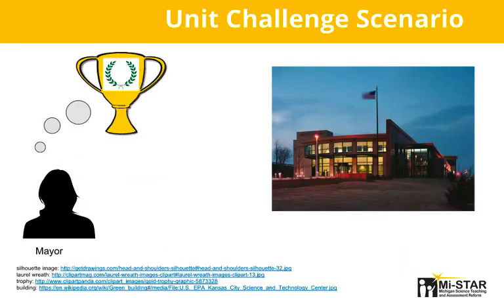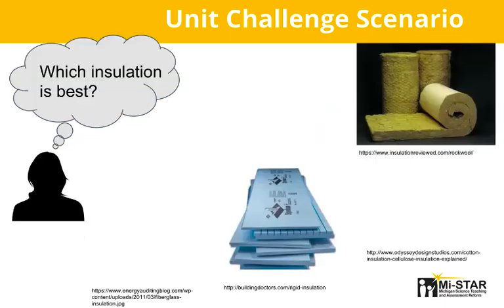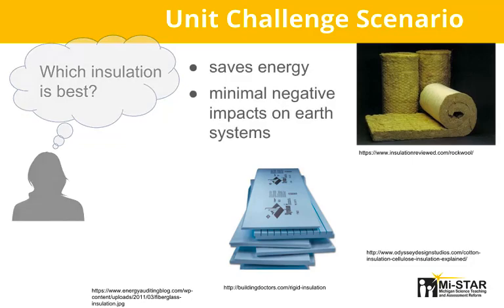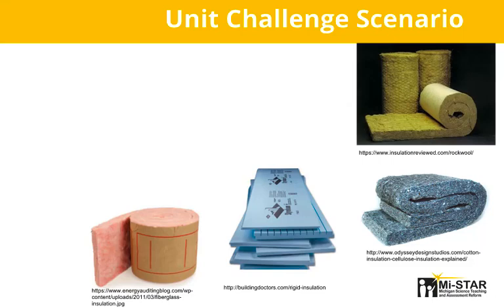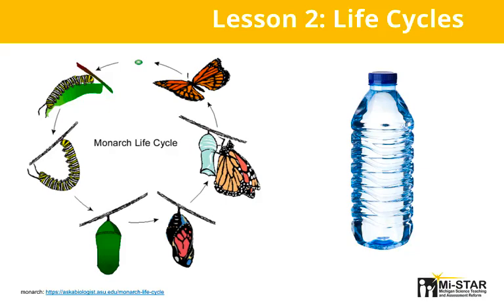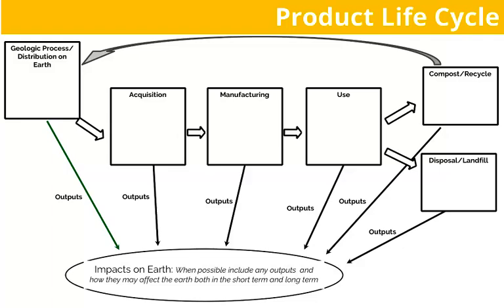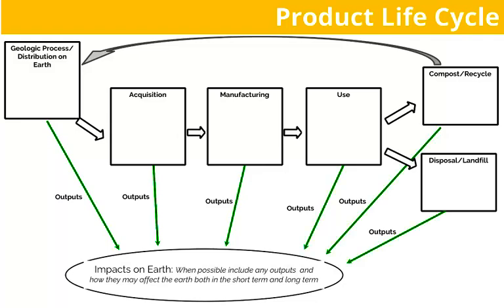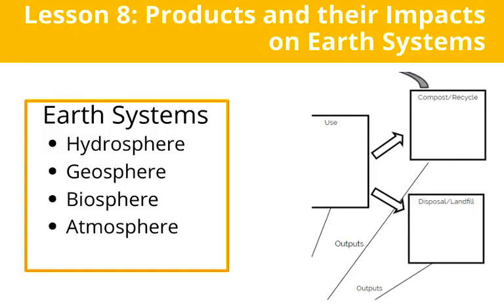Mi-STAR Unit 7 4 Synopsis Video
Summary of Unit 7.4 "Life Cycle of Building Materials"